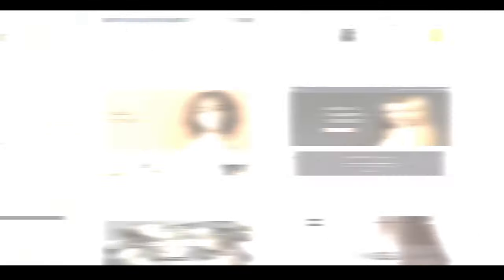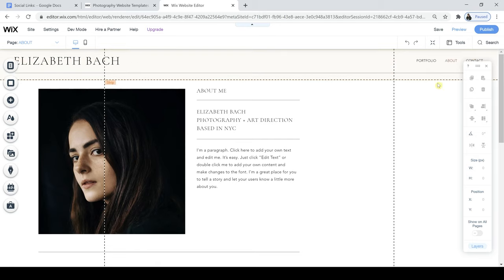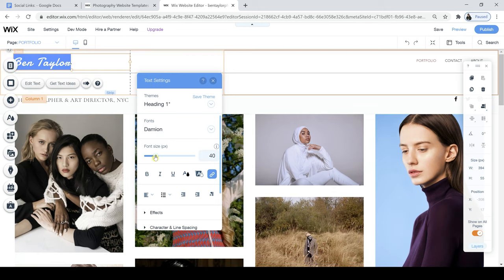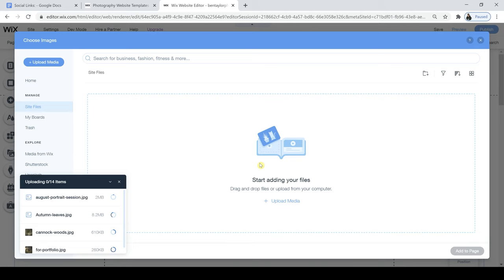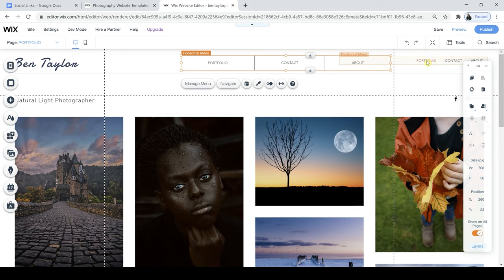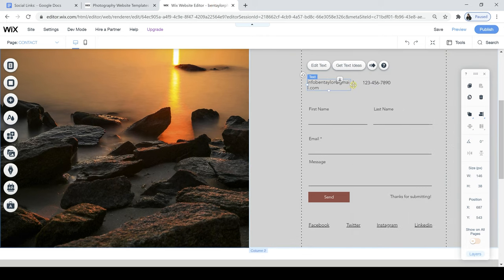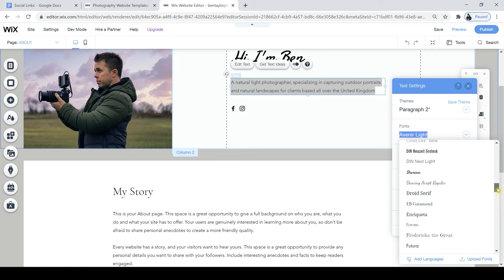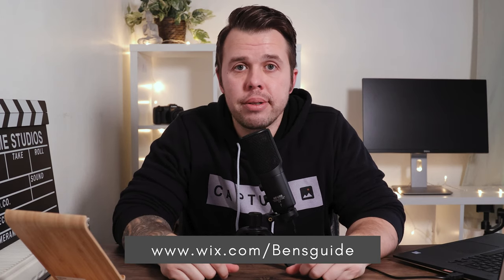How To Create A Portfolio Website - FULL Photography Portfolio Website Tutorial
This Wix website tutorial will show you how to create your own online portfolio website with the best website builder. You don't need any web design experience, even if your a complete beginner, you will be able to follow along with today’s tutorial and by the end of the video you will be able to create your own Wix website in 30 minutes.

Timestamps:

0:00 Intro
0:19 Wix.com
1:27 Create A Wix Website Account
2:50 Wix Website Templates
3:50 Wix Website Editor
4:20 Creating Website Navigation
5:38 Adding A Web Page
8:44 How To Edit Text On A Web Page
11:12 Wix Mobile Editor
12:02 Adding Social Links To Wix Website
13:50 Adding Images To Your Wix Website
16:44 Changing Your Wix Website Background
19:11 How To Edit Website Menu
21:39 How To Edit Your Wix Website Pages
31:51 Choose Your Plan
33:40 The Photography Website